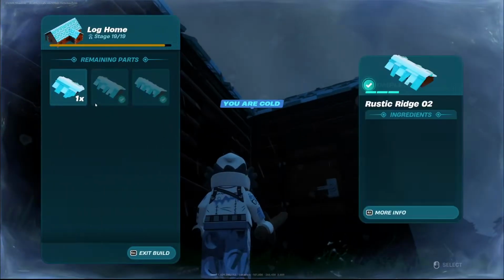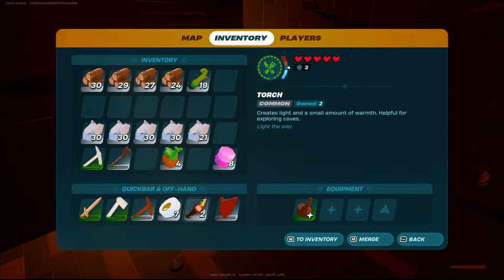Starting the Log Kingdom | Lego Fortnite Ep.2 | Playthrough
I hope you guys enjoyed this video on the new fortnite update! We have been having a lot of fun playing it recently and I hope you guy's are having fun as well! Check in for more live streams and videos for this game because we don't plan on stopping anytime soon!

Hinode Apparel - Hinodeapparel.com